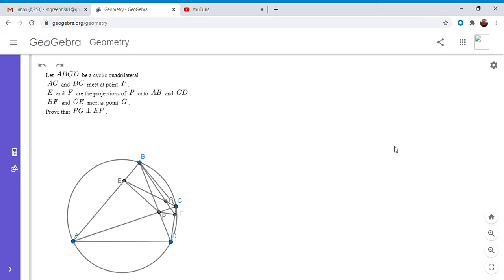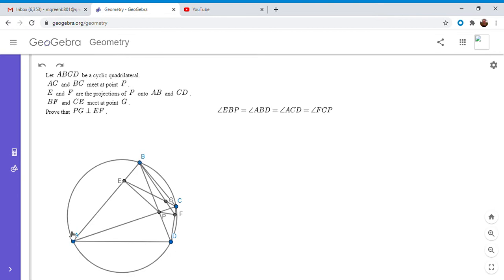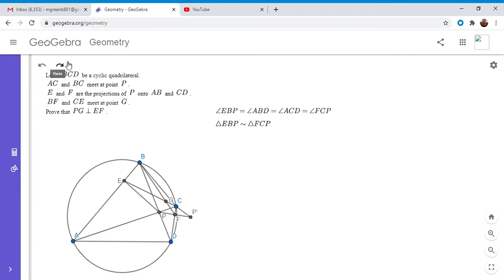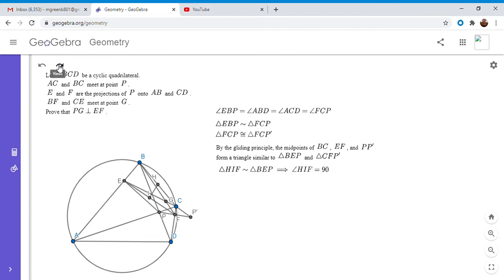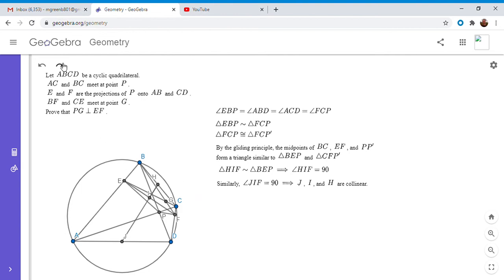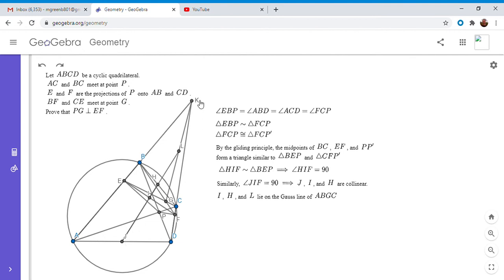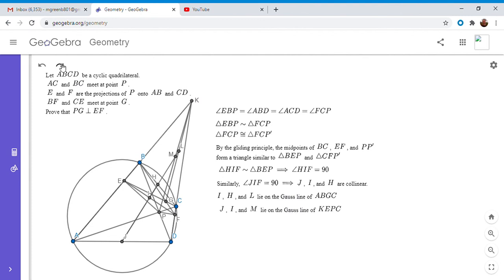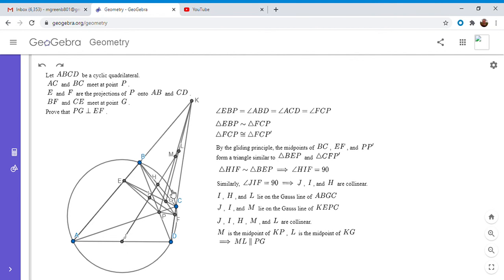Olympiad Geometry Problem #49: Cyclic Quad, Perpendiculars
This is a very elegant problem from the 2012 USA Team Selection Test for the IMO. It was posted by Evan Chen on the Art of Problem Solving Forum.